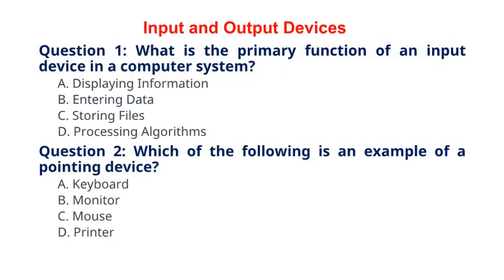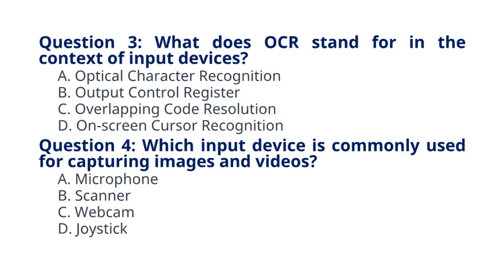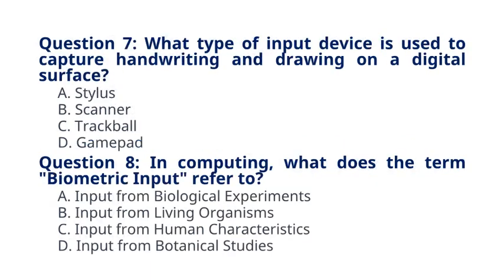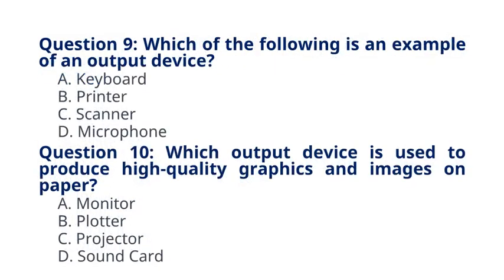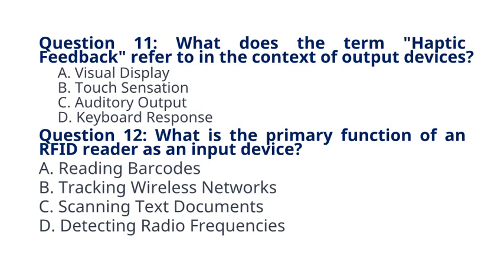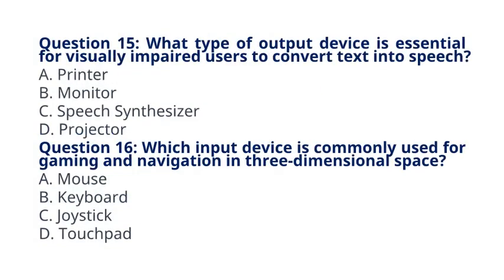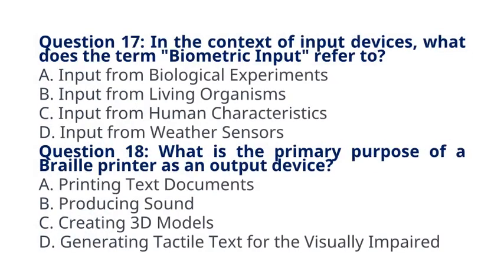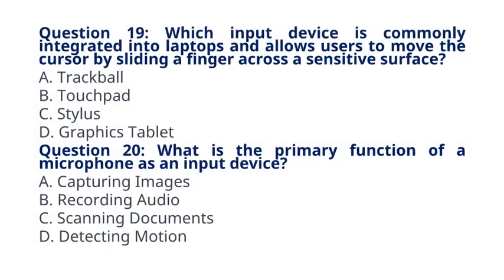Input and Output Devices (Computer) - MCQs with Explanation JKssb Female Supervisor 2024 Exam.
Input and Output Devices (Computer)
jkssb
jkssbsupervisor
jkssrb
supervisor
femalesupervisor
socialwelfaredepartment
sociology
jkssbpanchayataccountsassistant
jkssbaccountassistant
jkssb posts
supervisor
socialwelfaredepartment
femalesupervisor
Related Quarries